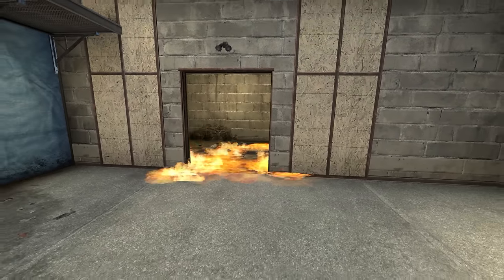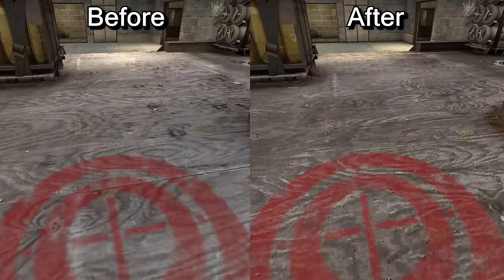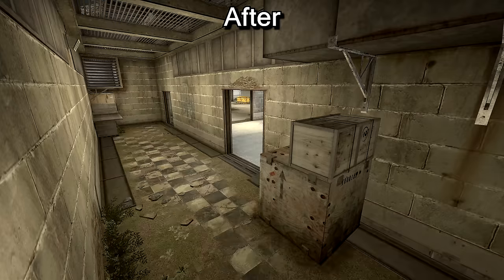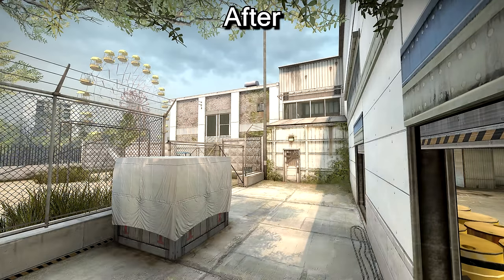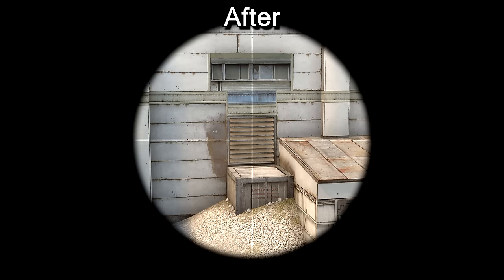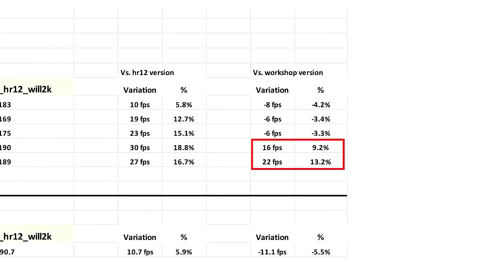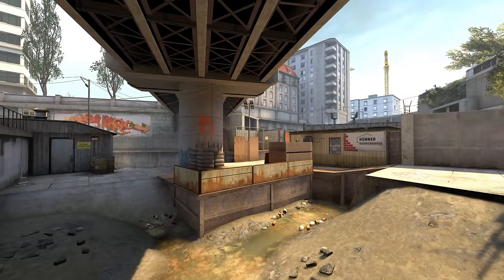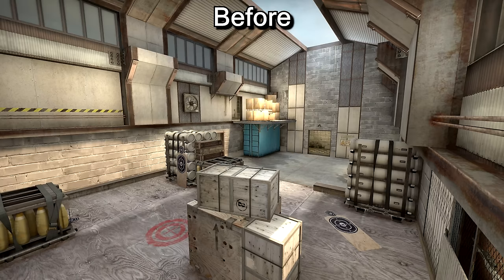Cache HD Update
Preview of the changes soon coming to Cache! Thanks to FMPONE for giving me a sneak peek and for letting me do a video on it XOXOX Check out his Twitter